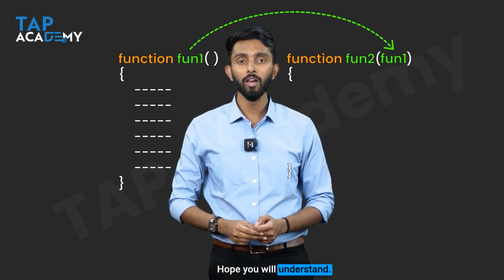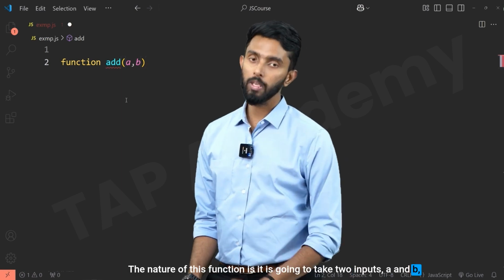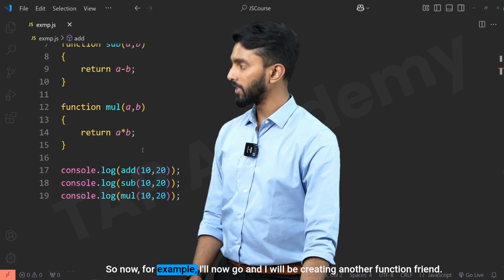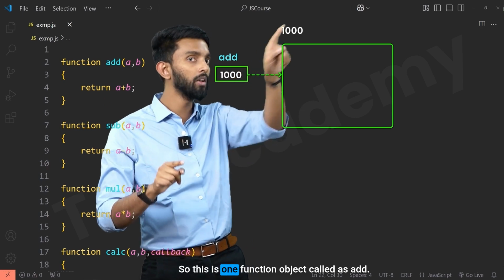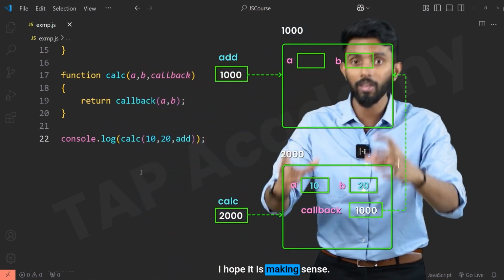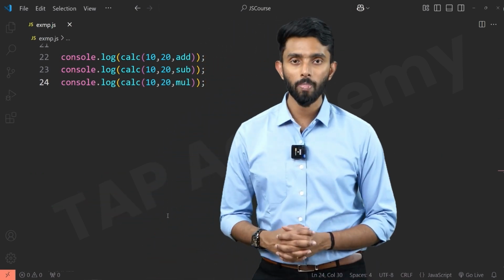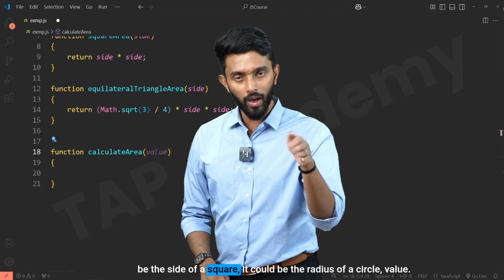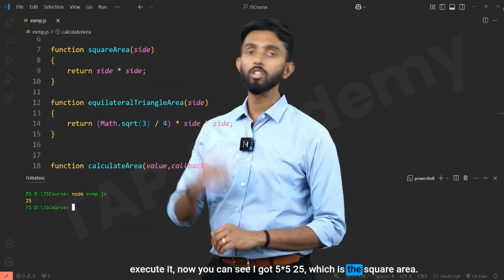Callback Function in JavaScript | Day 24 | Free JavaScript Course 2025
Welcome to day 24 of our Complete JavaScript Crash Course at Tap Academy! In this video, we will understand the Callout Function in JavaScript. This video is part of a video series designed to take you from a beginner to a proficient JavaScript developer.